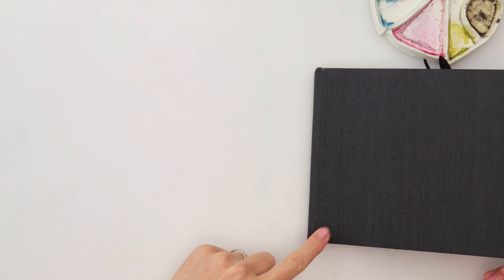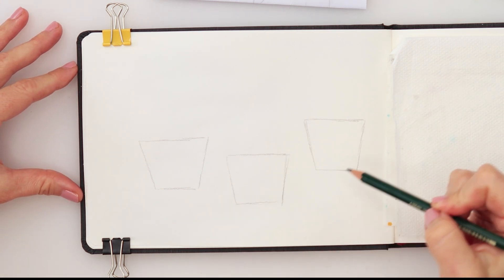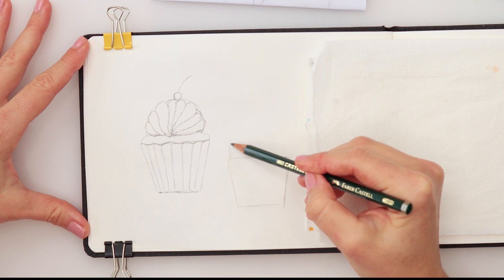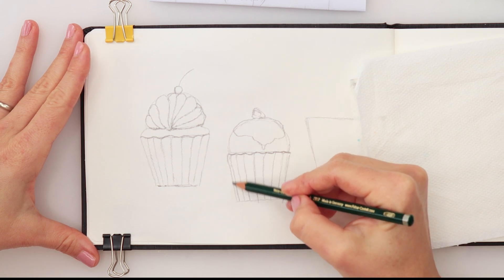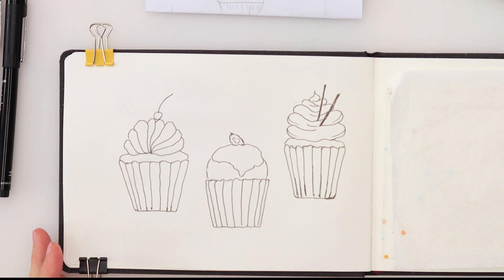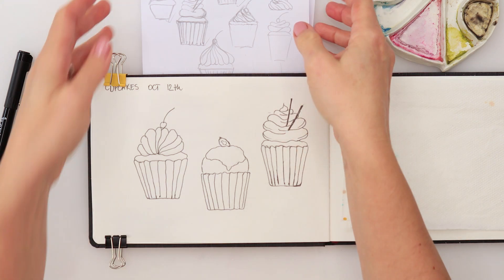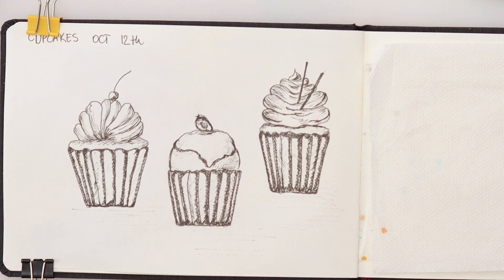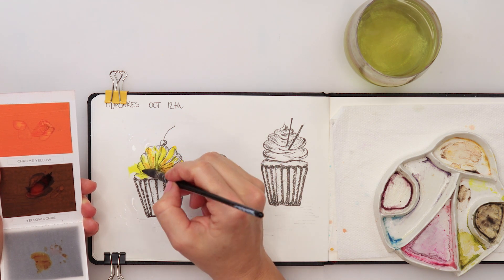Inktober for beginners - ink ft. watercolors - cupcakes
Welcome to Inktober.

Today's theme - cupcakes

Each year I wanted to give Inktober a go and never get around to do it.

So here it is. I am planning to do 31 days (1st to 31st of October) of ink drawings and little cheating at the end with watercolors. I am a watercolor artist after all.

Hope you will join me if not with the same theme every day, then the one you wish.

I am going to make those drawings simple and loose. Suitable for beginners.

To paint it I used:

***Paper:
Hahnemuhle watercolor book 200gsm or 90lb, size A5

***Ink pens:
Etchr set of 16 ink pens

***Watercolors:
Viviva watercolor sheets

Etchr watercolors

White gouache by Tempera

***Brushes:
Raphael Softaqua No 0 round brush
Dainayw round brush No 4